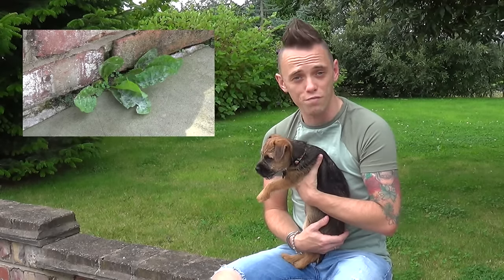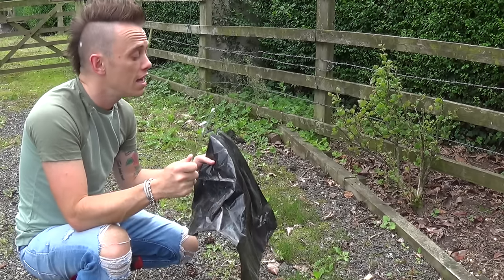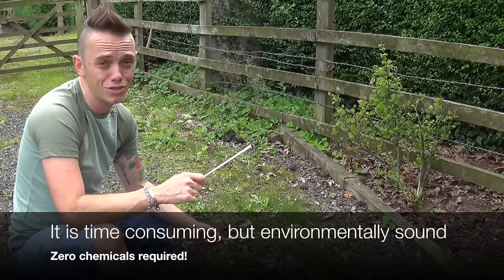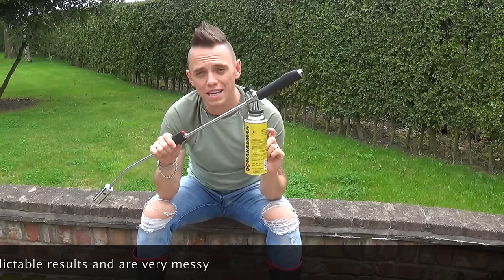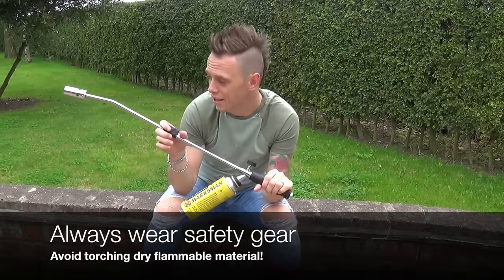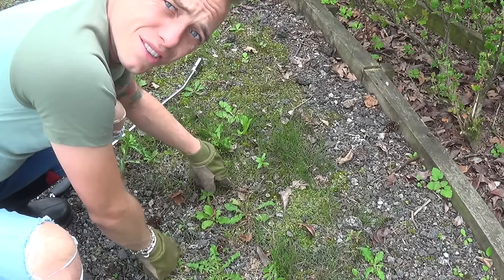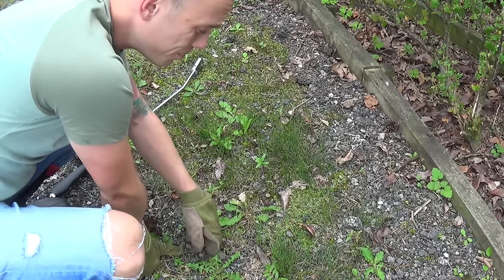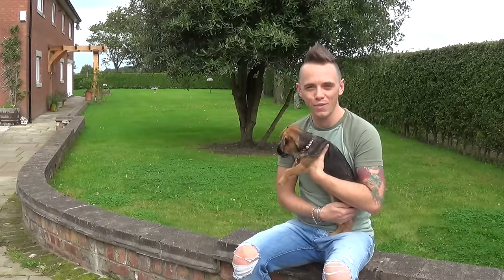How to kill weeds easily with a weed burner without chemicals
How to kill weeds without the need for nasty chemicals, vinegar, salt or homemade potions. This guide shows you two methods to remove weeds without any chemicals or herbicides. Garden Ninja shows you the effective way to use a weed burner and the smother method of weed control in your garden!

Need help troubleshooting your own garden design dramas? Why not book an online consultation with the Garden Ninja?

All explained by Garden Ninja, Manchesters Garden Designer and blogger Lee Burkhill. He's an RHS winning garden designer and expert panellist on BBC Radio Manchester's Saturday morning garden phone in.